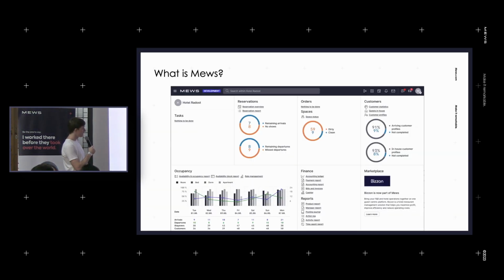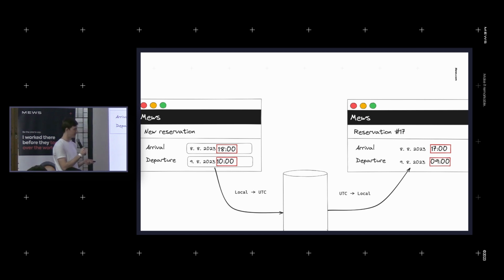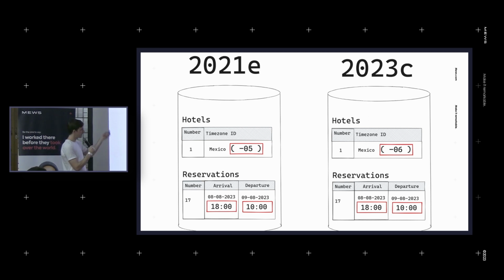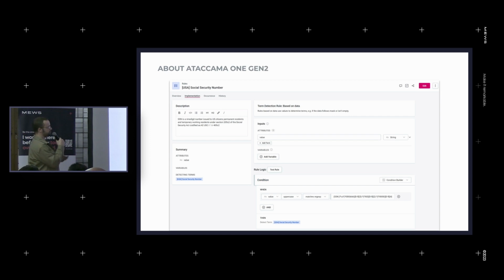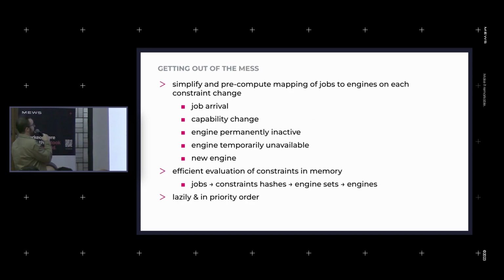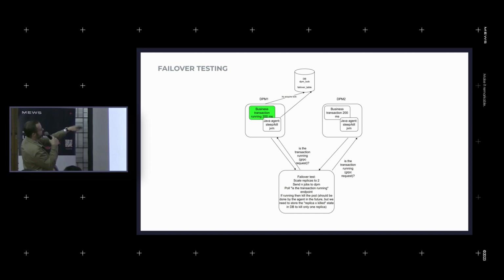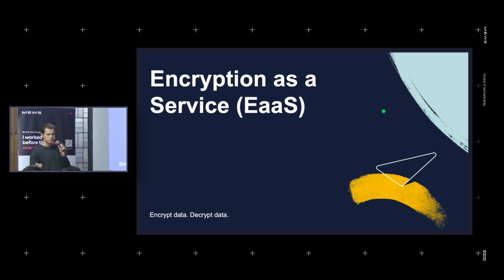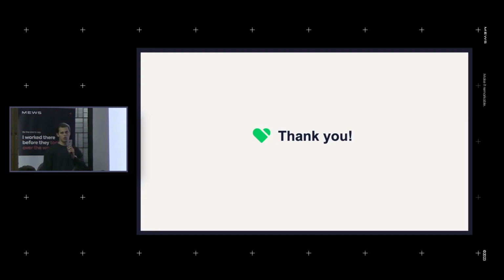Summer with backend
Backend meetup from the Mews kitchen with the support of Ataccama and Wrike.

These are the topics and speakers you can look forward to:

🎙️ Storing datetime information - is UTC really the right way?Many people believe that if they store all date-time values in UTC, they'll never have to deal with time zone issues again. Well, that's what we thought too. Before we were forced to reconsider. Let's talk about the different ways of storing date-time values and see if any of them is "right".

Marek Třešňák, Senior Staff Backend Engineer @ Mews

🎙️ Low-latency data processing scheduling under constraintsWe will share a thrilling story about Ataccama’s ONE data management platform, which was put to the test when one of our oldest and largest client needed help scanning for PII data across their massive collection of data sources. Discover the importance of good architecture, the significance of scaling, the benefits of flexibility, and other lessons learned in product and engineering throughout this journey.

Václav Brodec, Product Manager @ Attacama

🎙️ Encryption Key Management Service in Microservice Platform

In a SaaS product, the customers want to ensure that all their sensitive data is securely stored and nobody else has access to it. Wrike has a feature just for that use case: Wrike Lock. The idea behind the Wrike Lock is to have all sensitive customer data encrypted using our internal keys. Internal keys are stored in the database as strings encrypted by the key managed by the client. This way, we cannot maliciously decrypt the customer's data unless the customer would willingly provide us access to decrypt internal keys. As we're growing and moving towards a microservice platform, the current solution of having the key management system per service is not plausible anymore. A new centralized approach is desperately needed, where a single service manages the keys, settings, and access to the client's KMS. There goes the idea of Wrike's Encryption as a Service. A microservice caching the keys, validating that we still have access to the client's KMS, and issuing the keys to the services which need to encrypt or decrypt the customer's sensitive data.

Daniil Grankin, Software developer @ Wrike